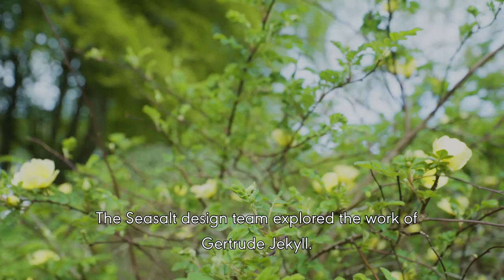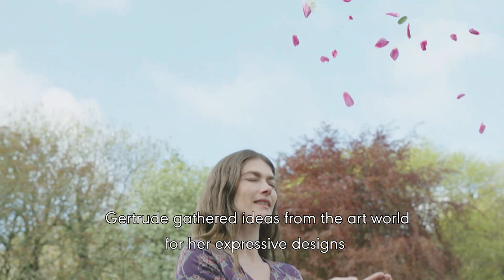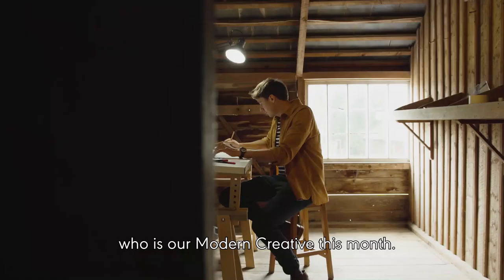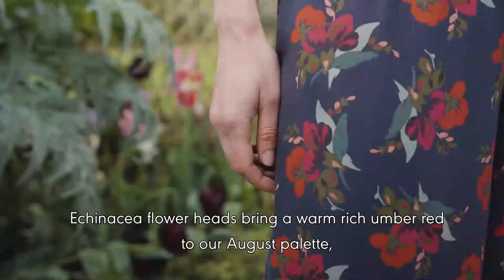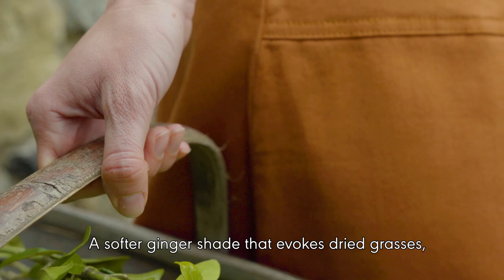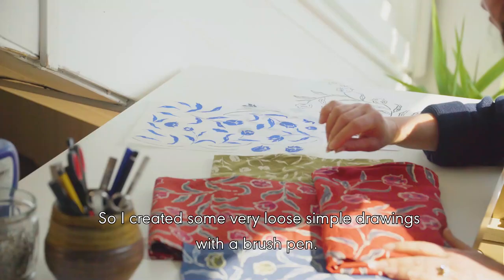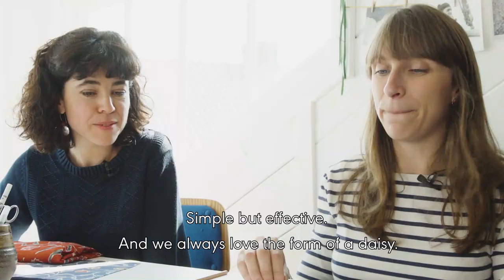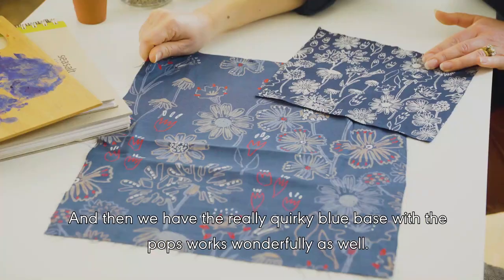Seasalt Cornwall The Artist's Garden Inspiration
Our latest collection is inspired by Cornish blooms and the Arts & Crafts gardener Gertrude Jekyll.